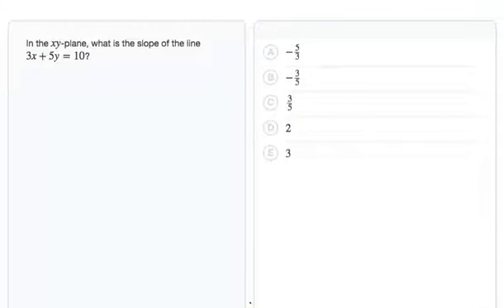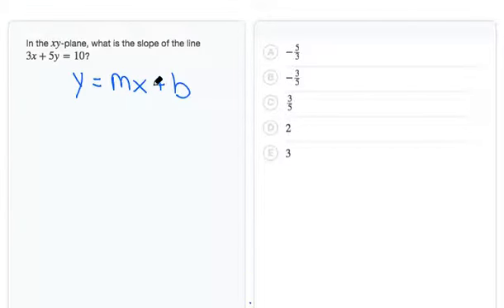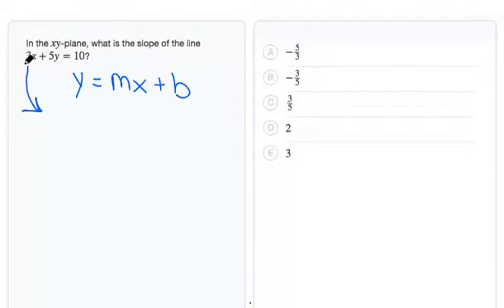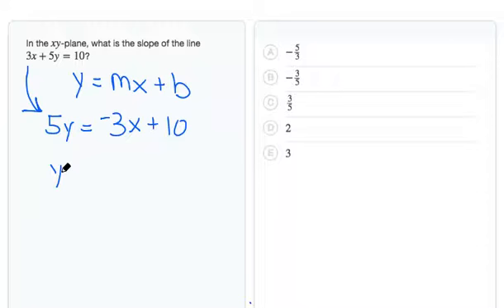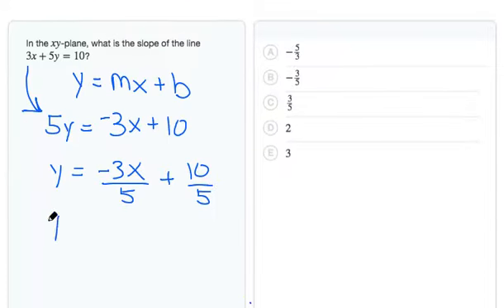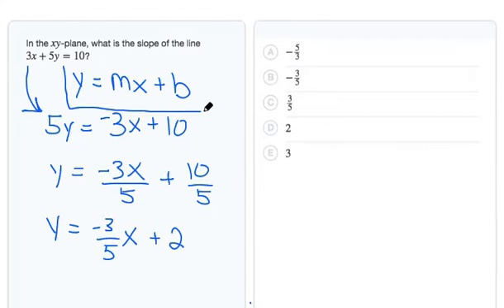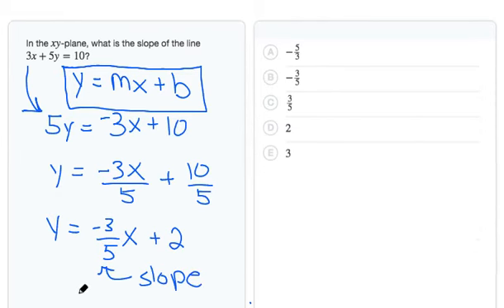GMAT PS 19068